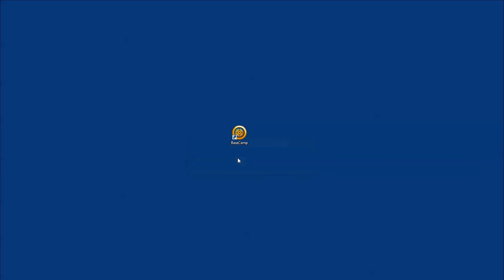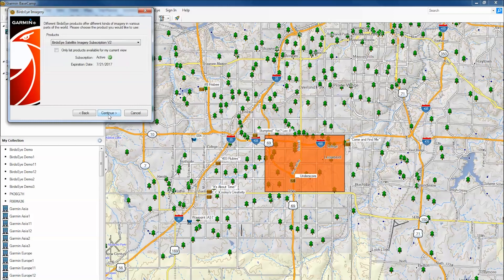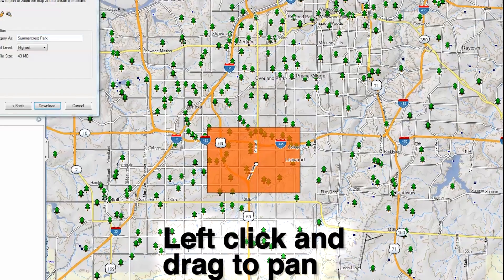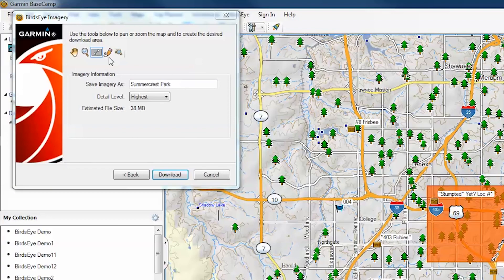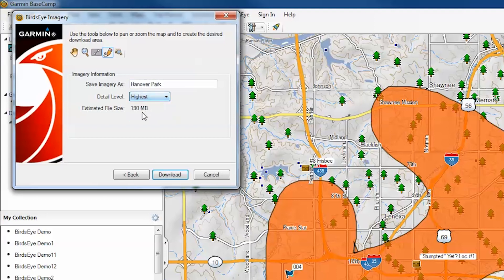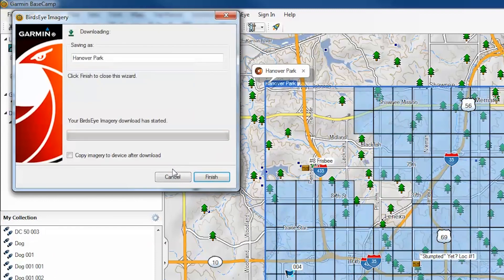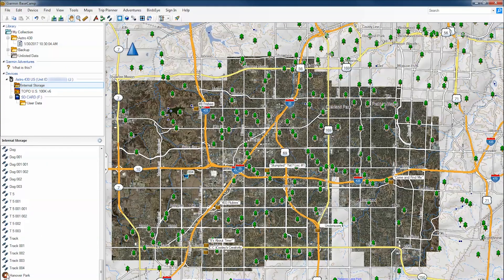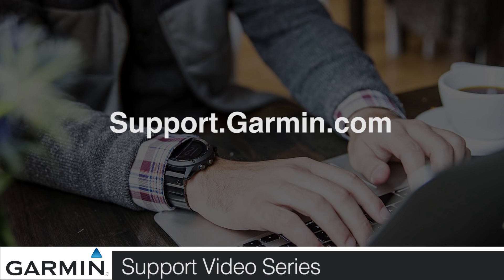Tutorial - Downloading BirdsEye (PC)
Learn how to use your PC to download BirdsEye content for your compatible Garmin handheld device.